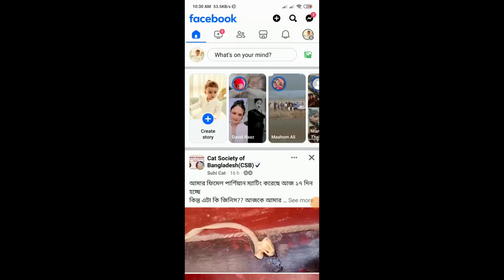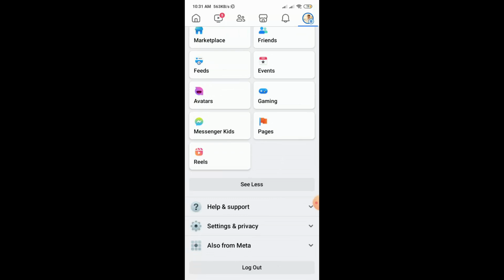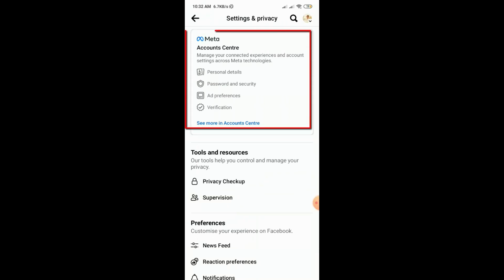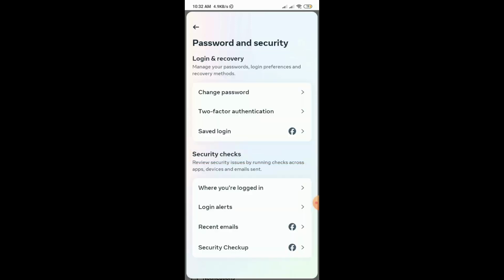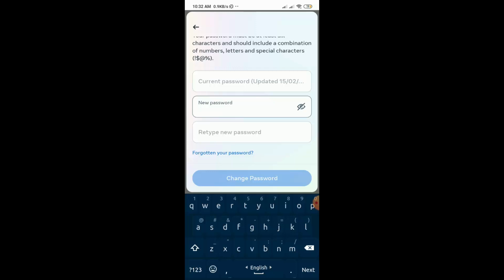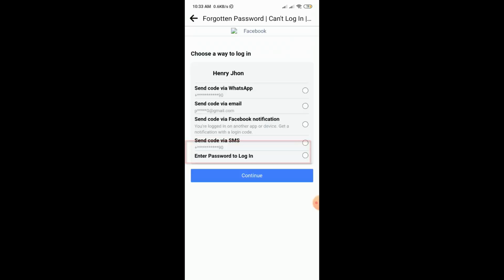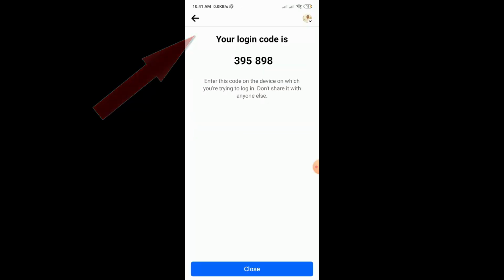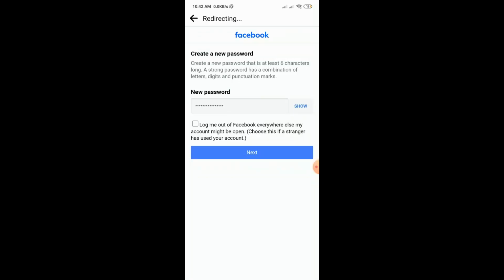How To Recover Facebook Password While Logging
in this video i show How To Recover Facebook Password While Logging an account on facebook.
Hi, dear friends welcome to my channel In this video today I'm gonna show you how to recover your Facebook password if you forgot it. sometimes we forget our password for a long time not logging in to Facebook. In this video, I am gonna show How To Recover your Facebook Password While Logging in to your account. For learning this full process watch the video till the end.